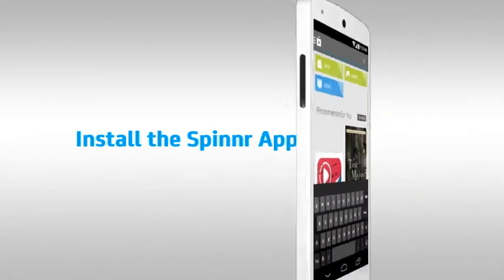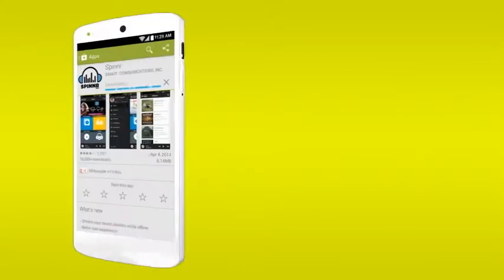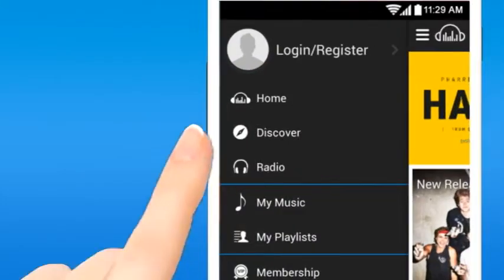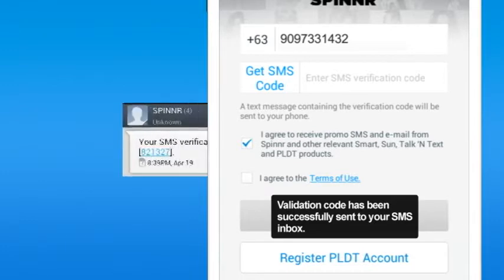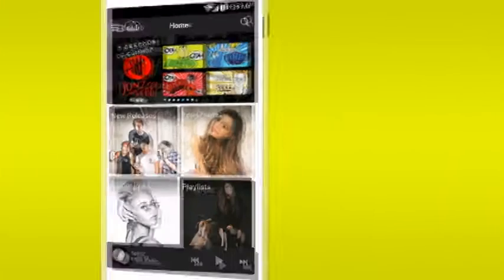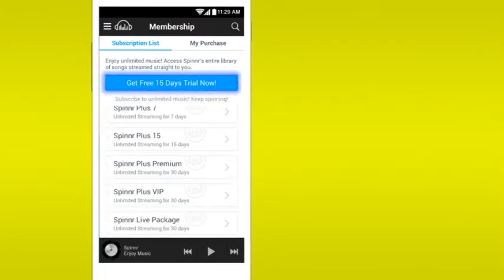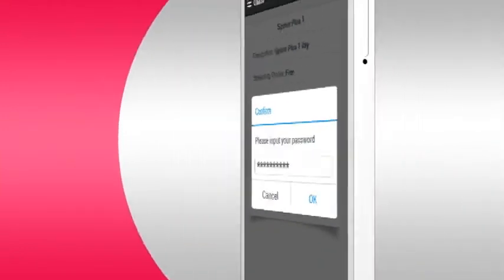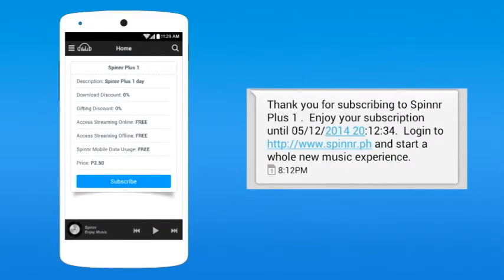Get started with Spinnr!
Want to enjoy unlimited music streaming with Spinnr? Here's how!